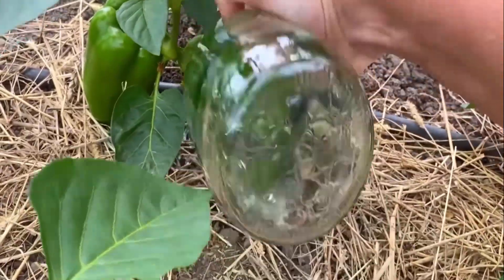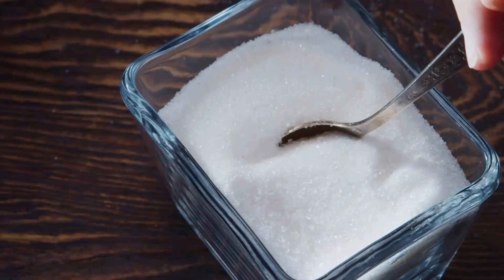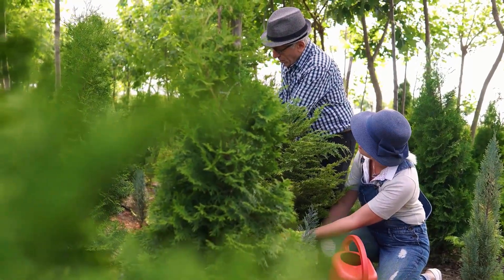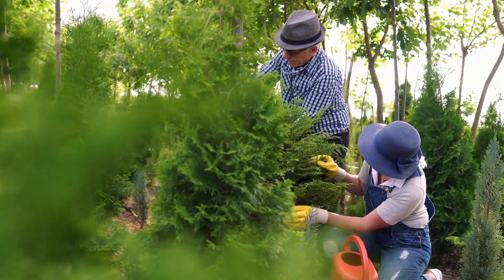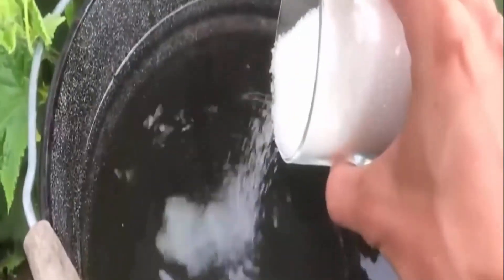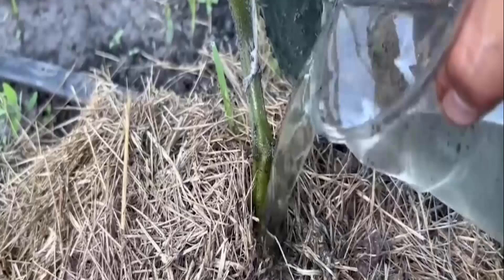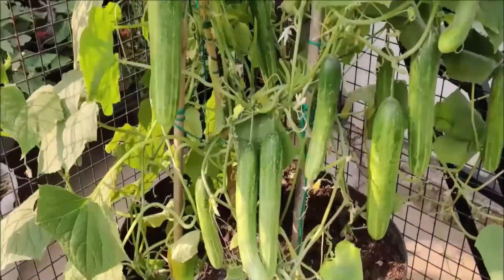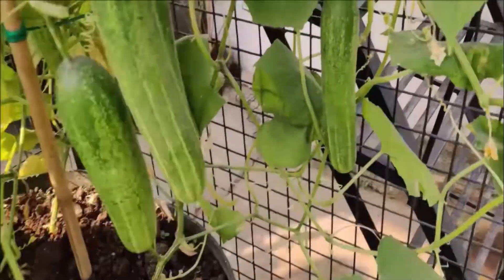Shocking Effects of Sugar Water on Plants Growth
What Happens If We Give Sugar Water To Plants Checkout Effects of Sugar Water on Plants Growth.